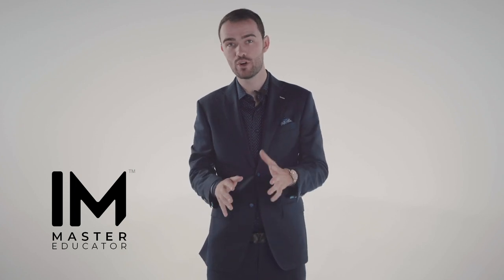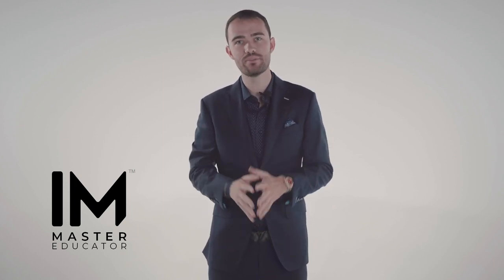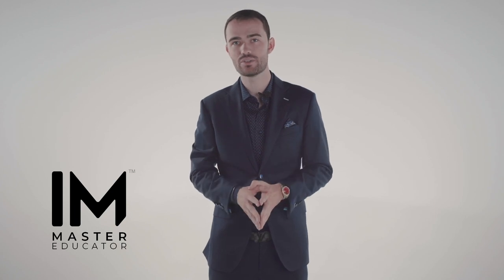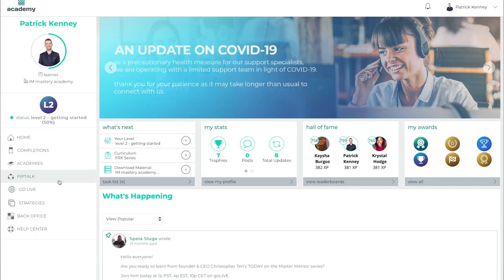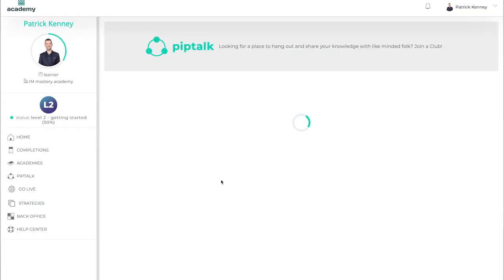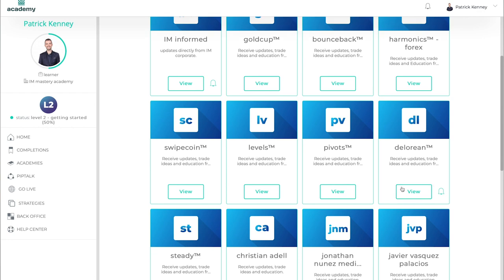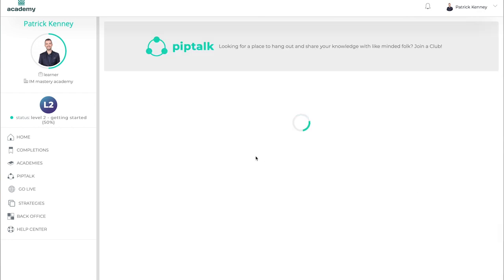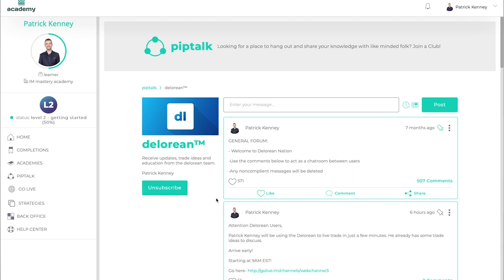IM Mastery Academy - HOW TO ACCESS PIPTALK